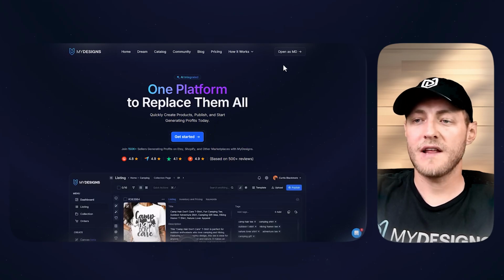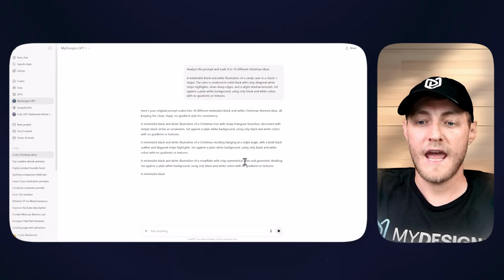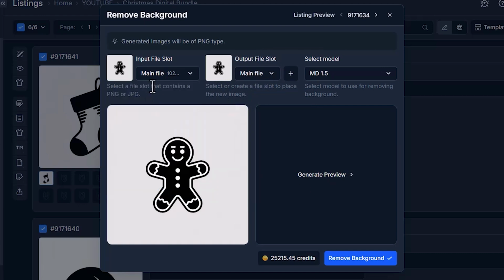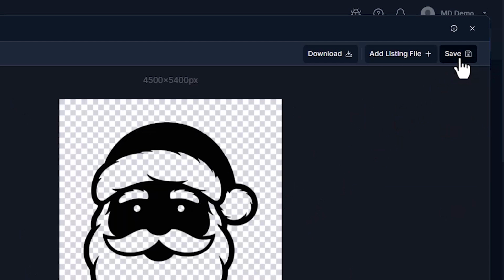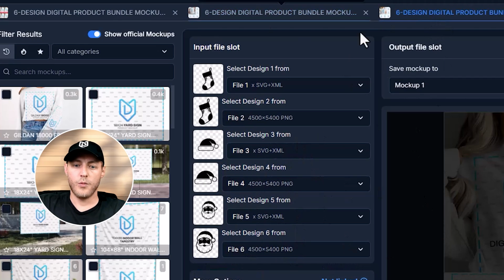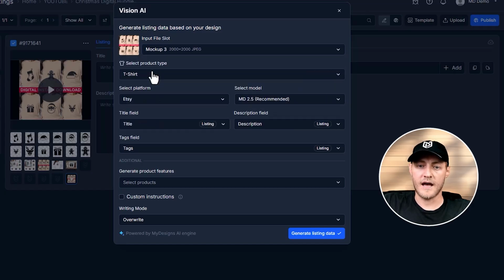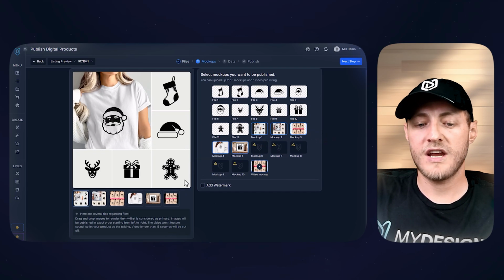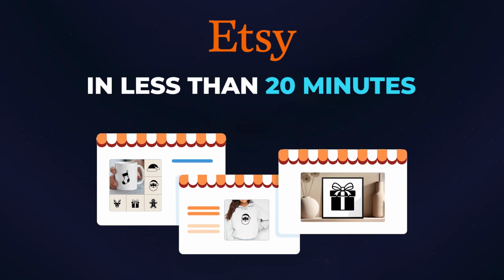Sell Digital Downloads in 2025 | Best Strategy for Bundles on Etsy & Shopify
Want to start selling digital product bundles in 2025? In this video, I’ll show you the easiest way to create, package, and sell your digital products online. Whether you’re selling on Etsy, or Shopify, this step-by-step strategy will help you boost sales, attract more customers, and build passive income.

🎯 What you’ll learn in this video:

Why bundles are the best way to sell digital products in 2025

How to package your files for Etsy & Shopify

Tips to increase visibility and rank higher in search

How to scale your shop with bundles for consistent income

🚀 Ready to start selling? Watch now and take your digital product business to the next level in 2025!